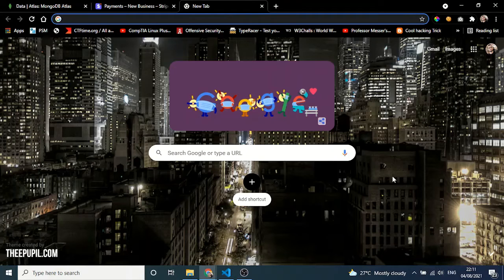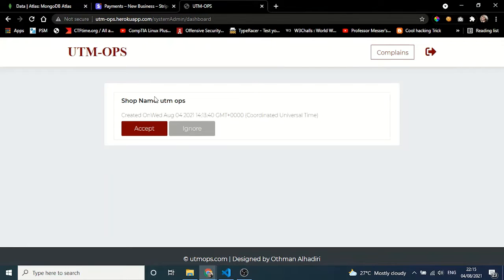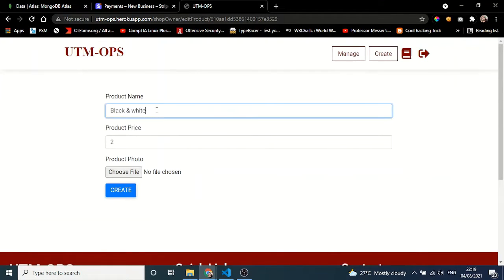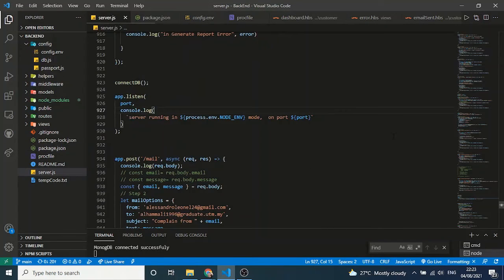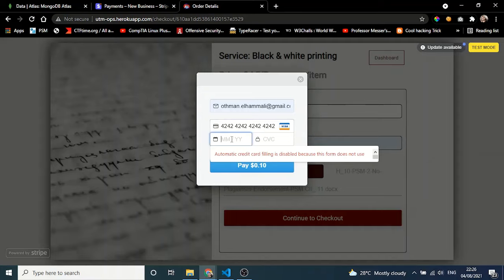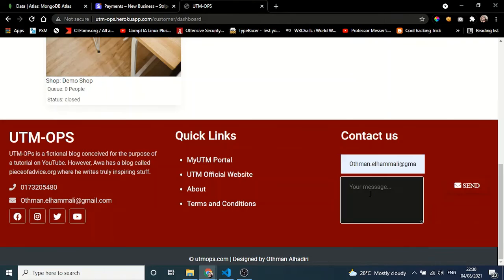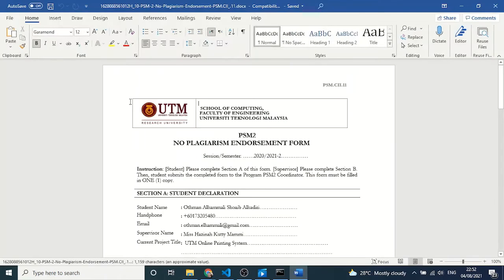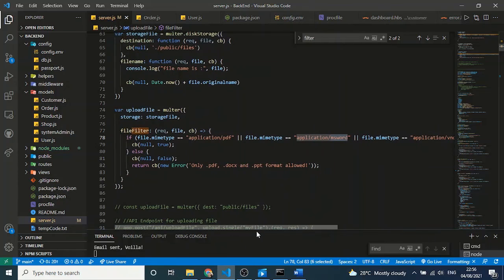UTM Printing System FYP2 Demo